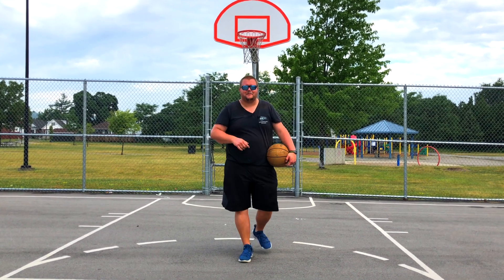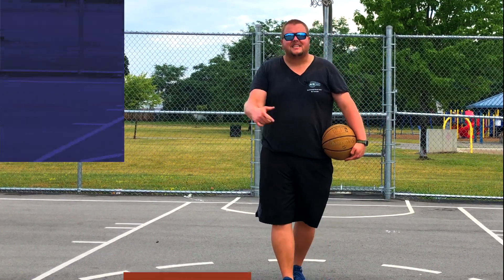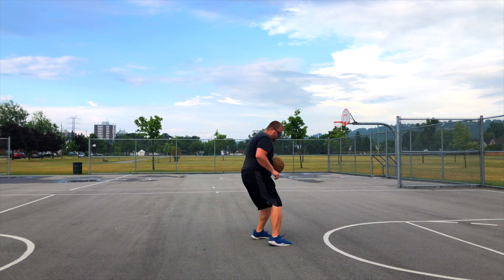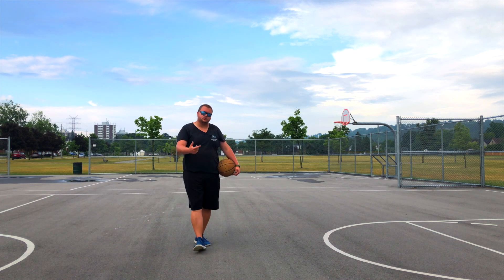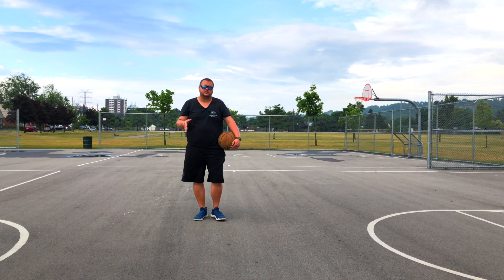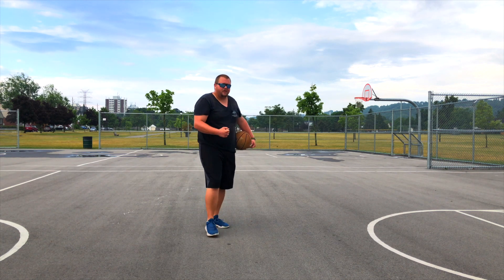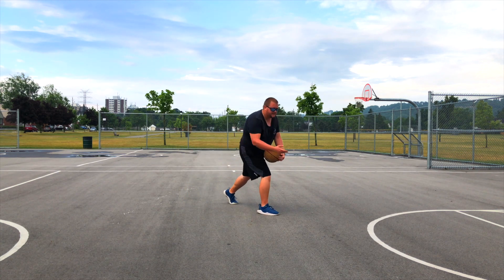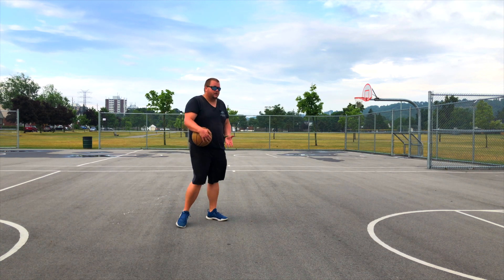Easy Basketball Moves EVERY Basketball Player Needs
Easy Basketball Moves EVERY Basketball Player Needs, in this video I breakdown easy Basketball moves that every Basketball needs and can use. These Basketball moves will be able to work at all levels that you may play at. Basketball moves dont have to be advanced and hard to be able to allow you to score. I hope these Basketball moves help you score more points in your next game.